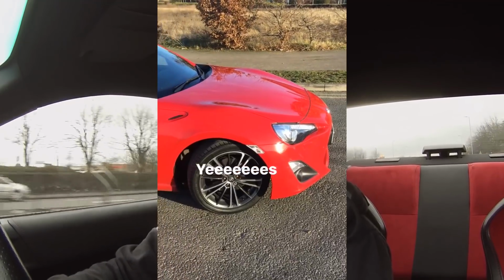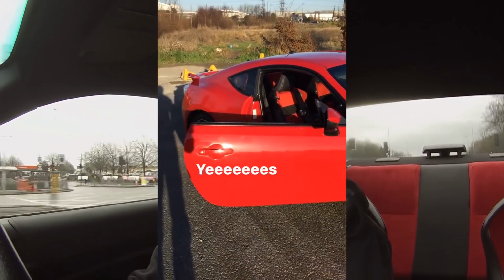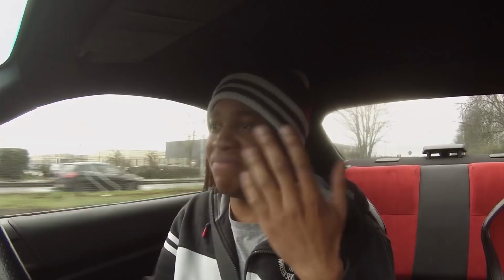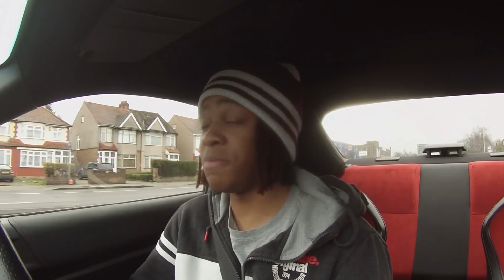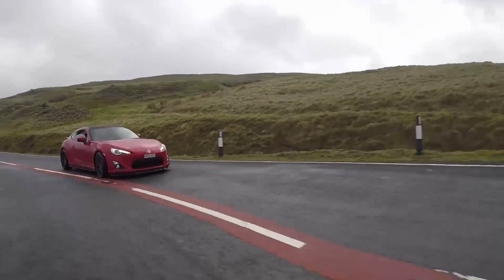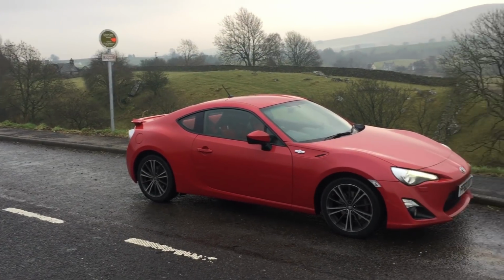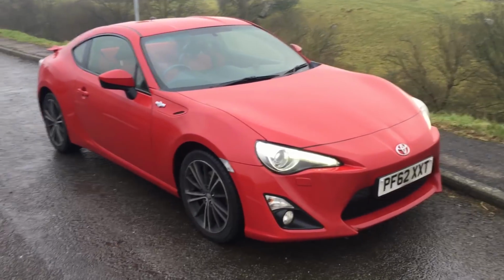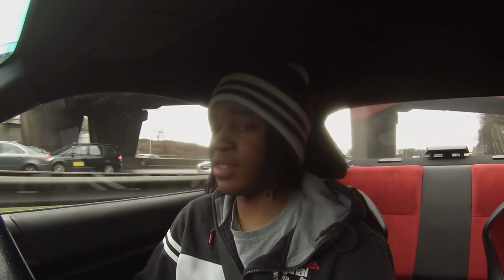Should YOU Buy a GT86?!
Over time I've had lots of people ask if I think they should buy a Toyota GT86. Here's my response!

Also a tribute/farewell to my GT86 which has created many good memories for me.

And don't worry, I still have GT86's around me!